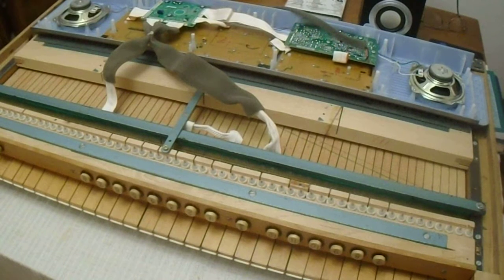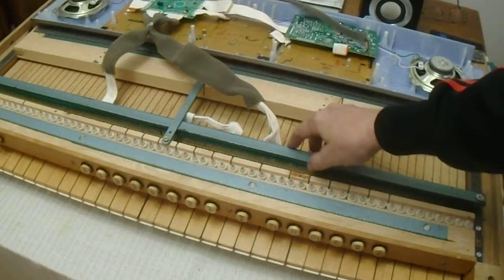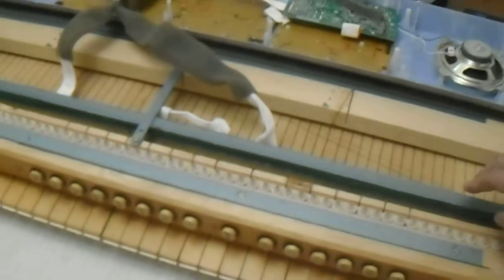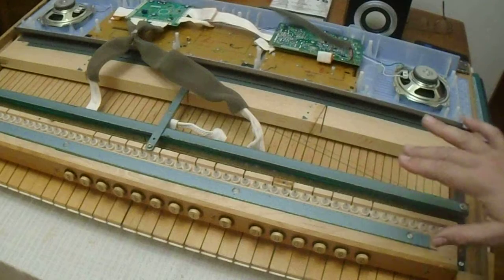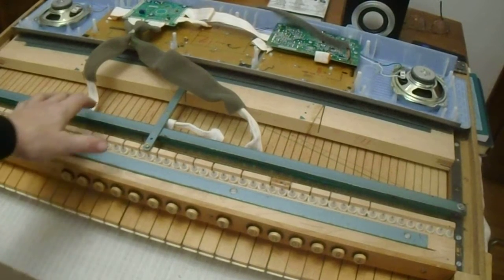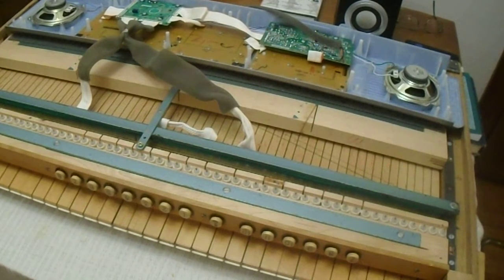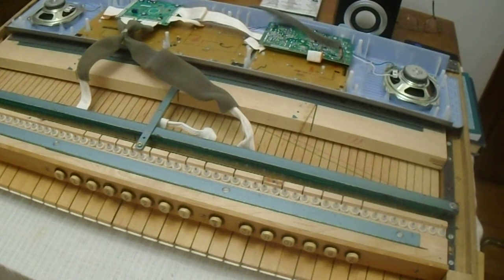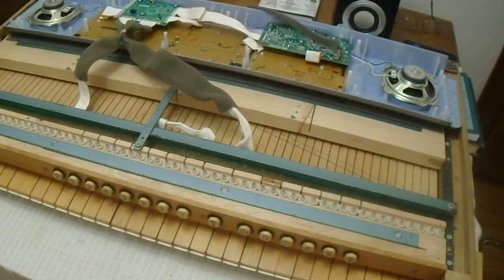Adapting an old Pipe Organ Keyboard for Hautwerk with a Casio Keyboard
Using a Casio LK-130, a keyboard from an old organ counsel can be made so as to connect with Hauptwerk (TM) and drive a "sampled" pipe organ.

Details what a Hautwerk system is.